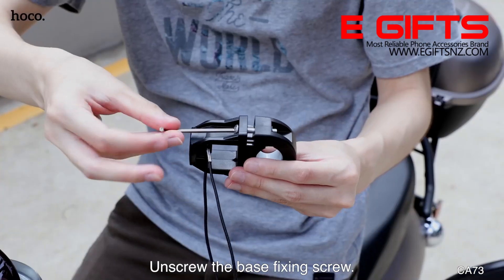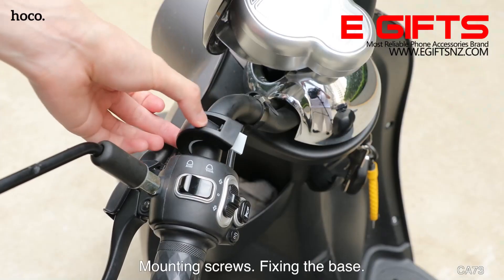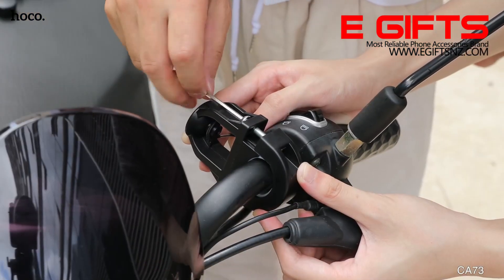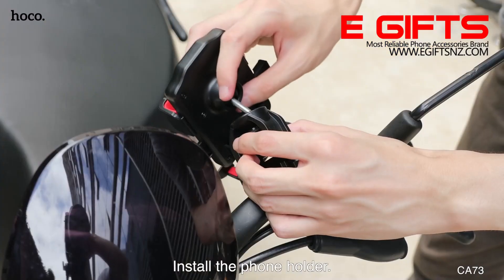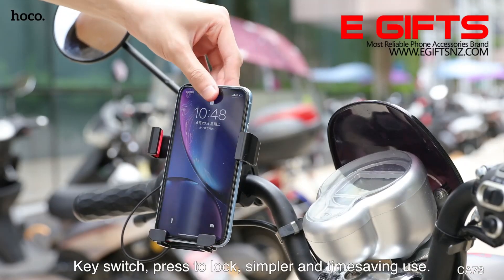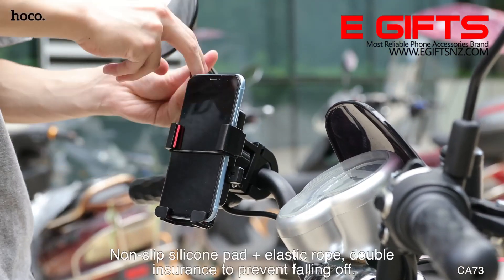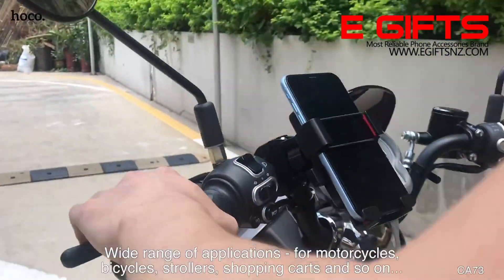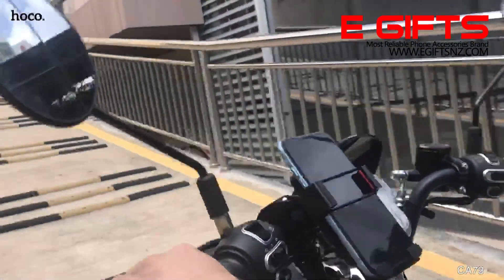HOCO Bicycle Motorcycle Universal Mobile Phone Holder CA73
Want to know more?